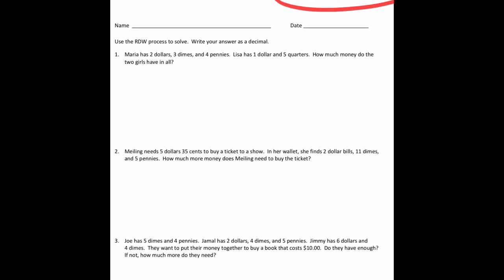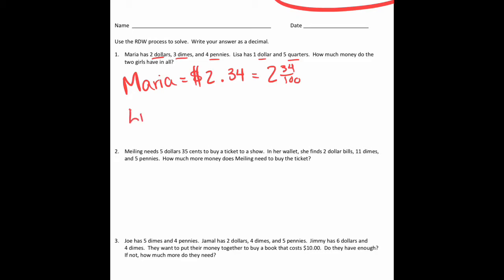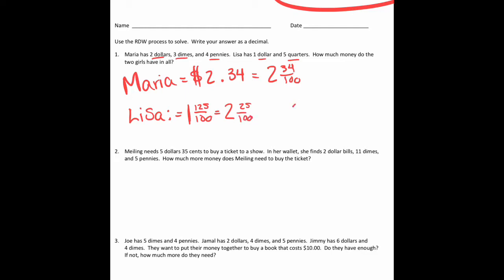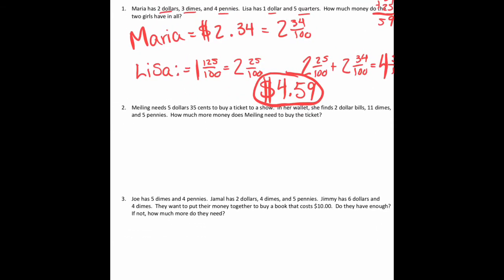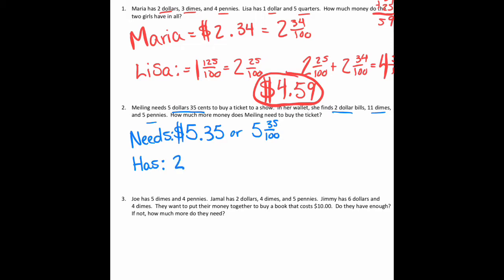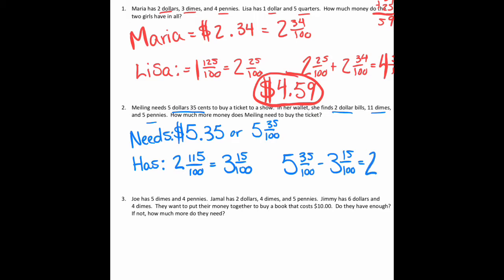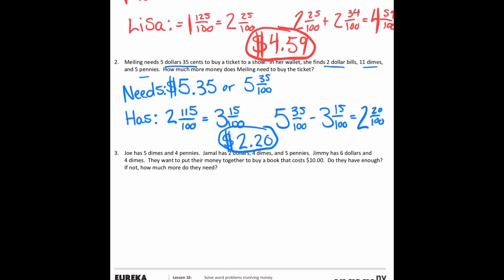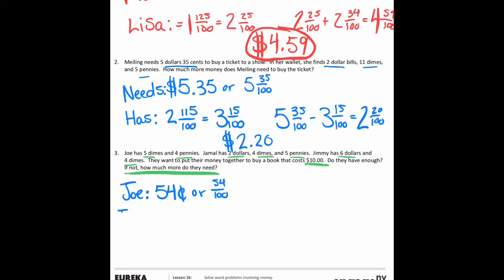Module 6, Lesson 16 Homework Help